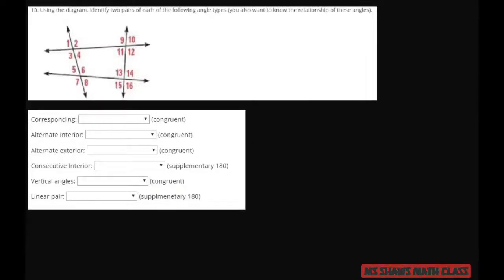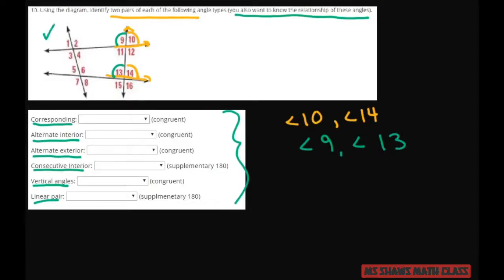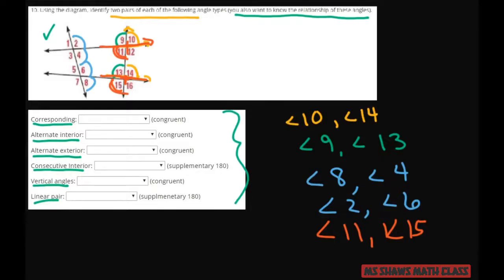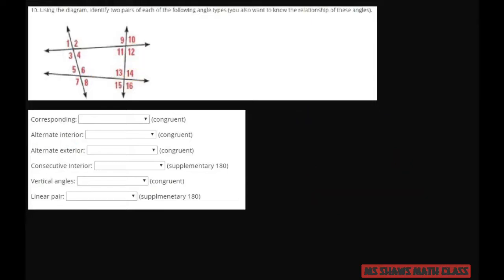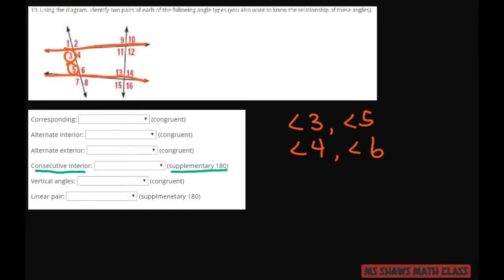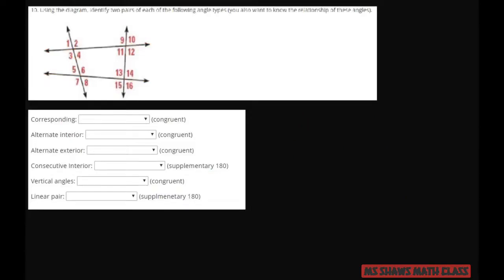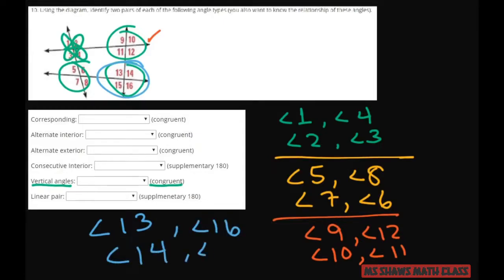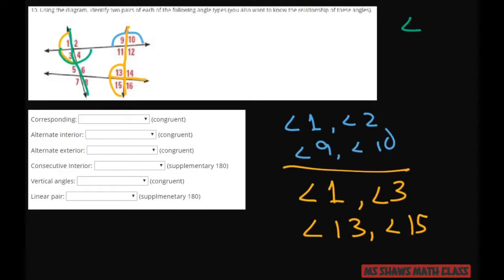Find corresponding, alternate exterior and interior, consecutive integers, vertical angles w figure